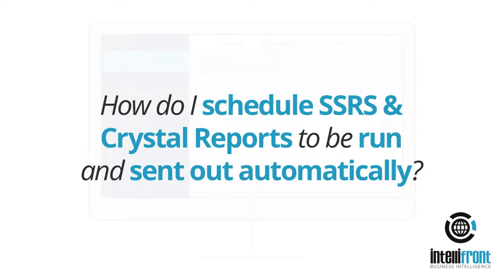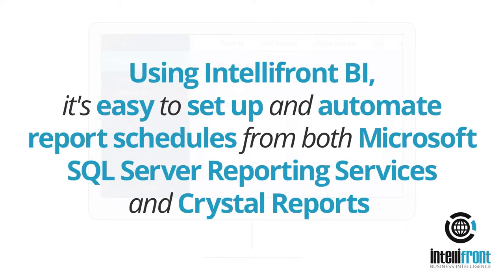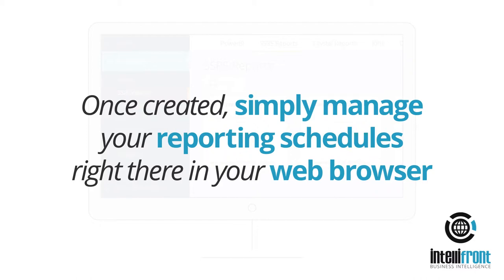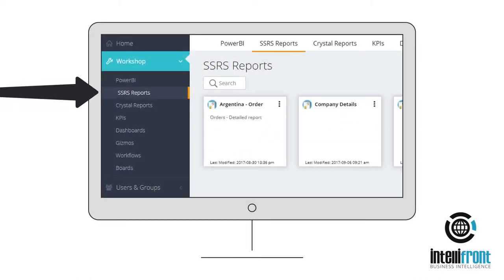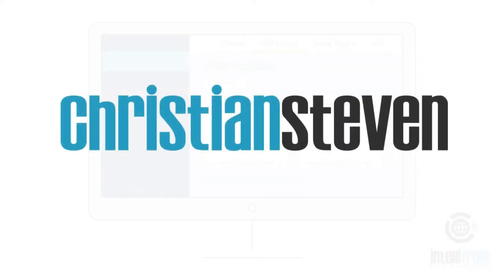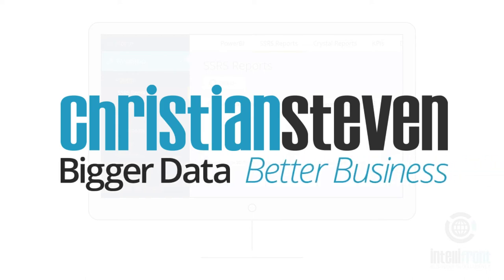How do I Schedule SSRS & Crystal Reports to be Run and Sent Out Automatically?💥😝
How do I Schedule SSRS & Crystal Reports to be Run and Sent Out Automatically? Using Intellifront BI, it's easy to set up and automate report schedules from both Microsoft SQL Server Reporting Services and Crystal Reports. Once created, simply manage your reporting schedules right there in your web browser and run them on demand as required.

✅ KPI Dashboards

✅ Reports & Dashboards